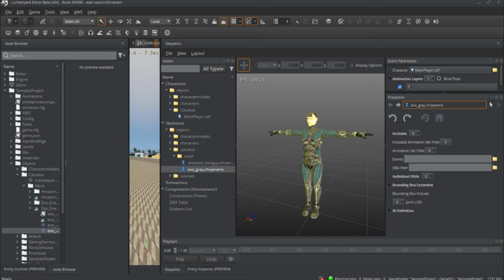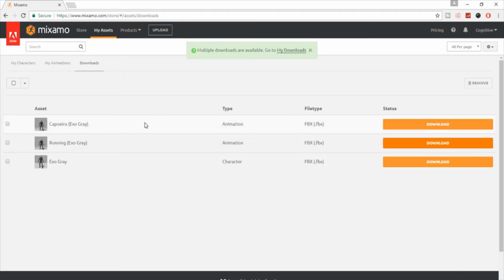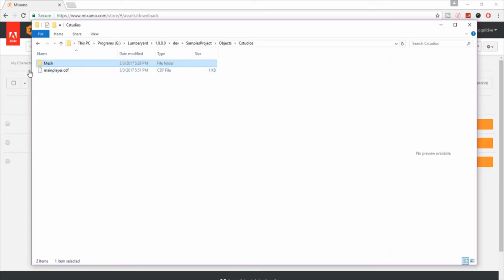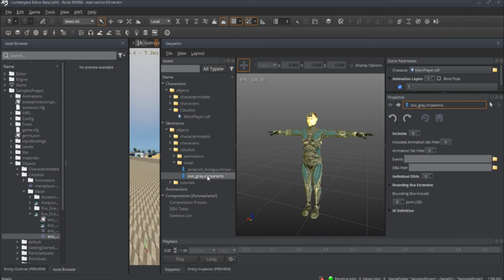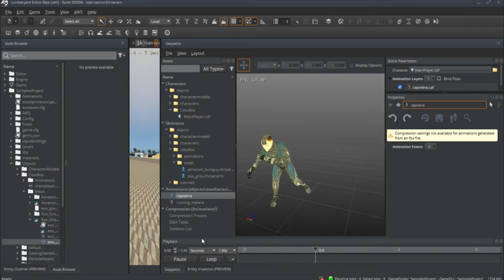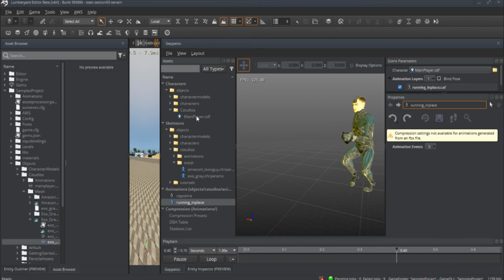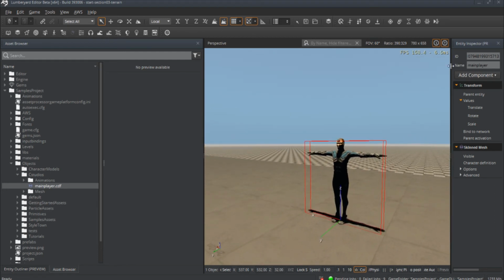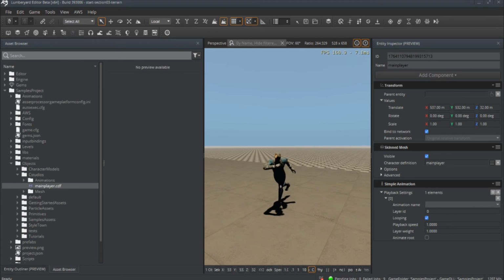Amazon Lumberyard Tutorial #21 - Character Import III "Animations"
wassup guys here we are going to take a look at Part 3 of the character import series! final video so hope you guys enjoy!!